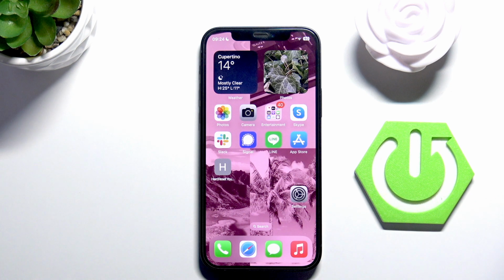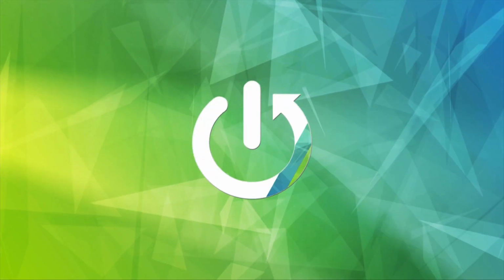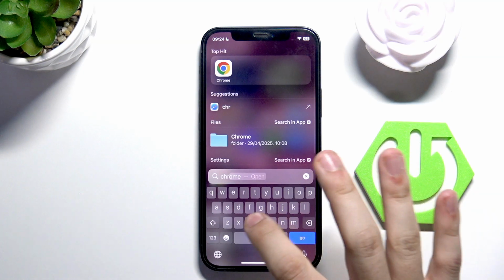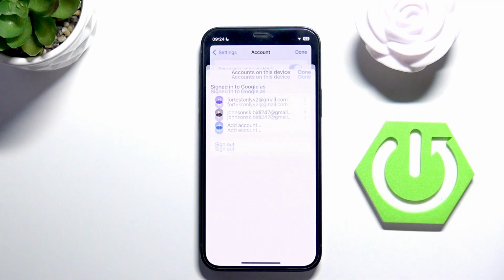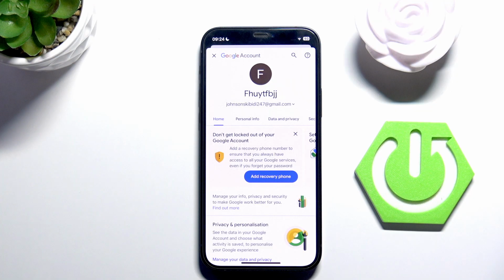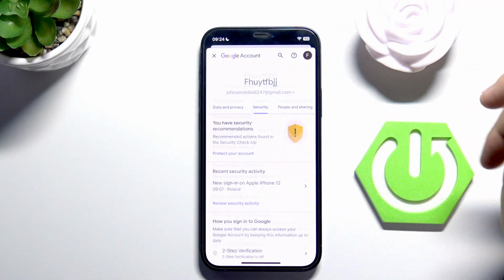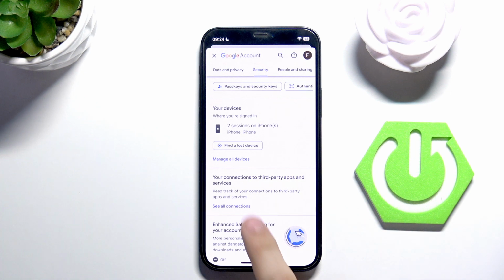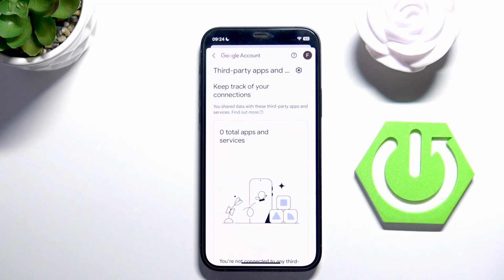Google Account – How to Manage Third-Party App Access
Learn how to manage third-party app access on your Google Account with this easy step-by-step video. We’ll show you how to find which apps and services are connected to your Google Account, how to review their permissions, and how to remove access if you no longer use or trust them. Keeping your Google Account secure is important, and managing third-party app connections helps protect your personal information. Follow along to make sure only trusted apps have access to your Google data. This guide works for all Google Account users and is perfect for anyone who wants to improve their account security and privacy.

How to manage third-party app access on Google Account?
How to remove app permissions from Google Account?
Where to find connected apps in Google Account settings?

0:00 Introduction
0:10 Open Google Account settings
0:20 Go to Security section
0:30 View third-party app connections
0:40 Remove or manage app access
0:50 Final tips and outro